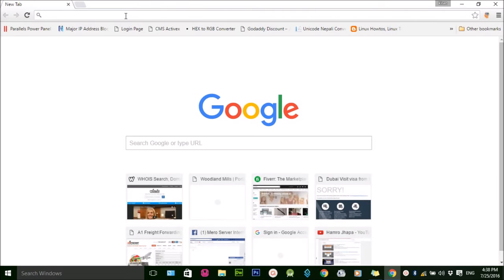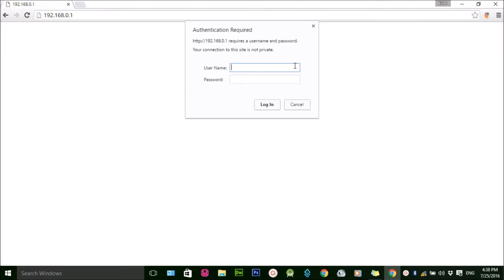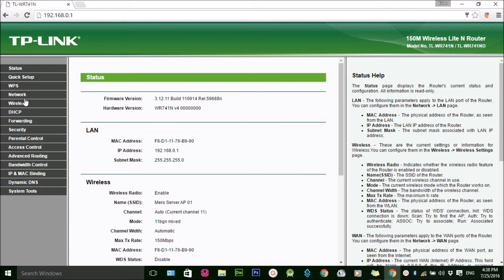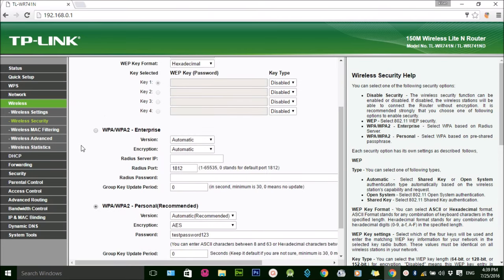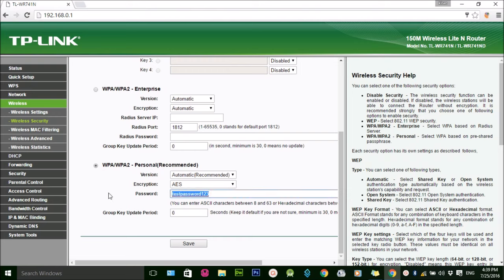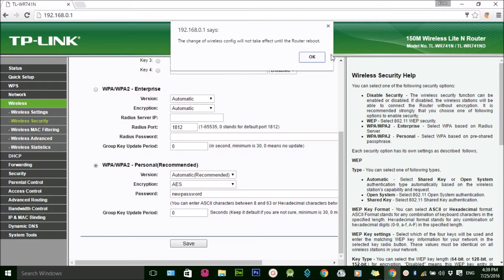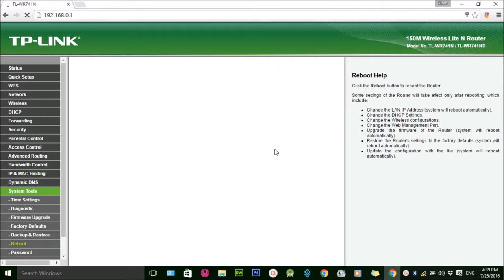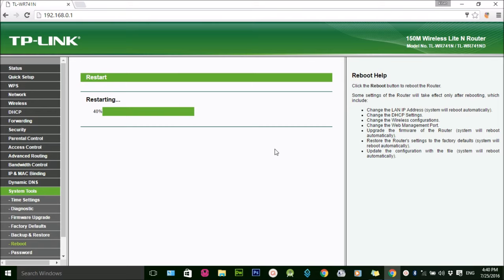How to change TP Link WiFi Password